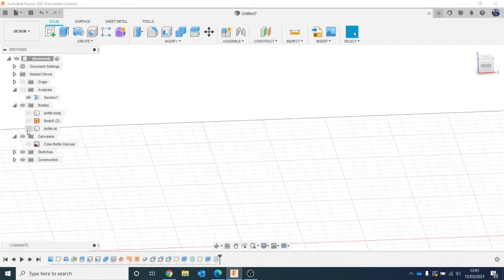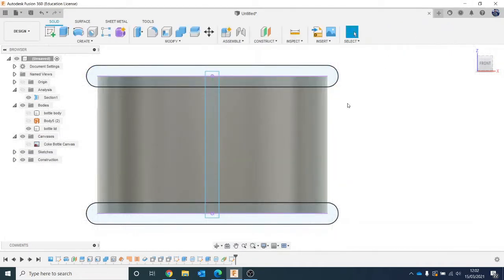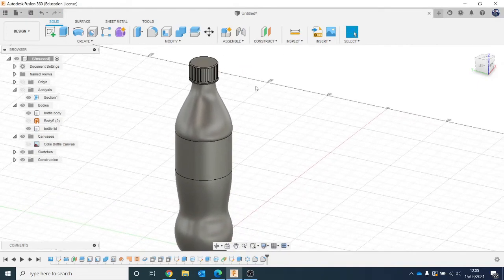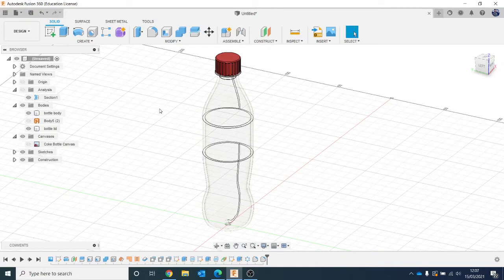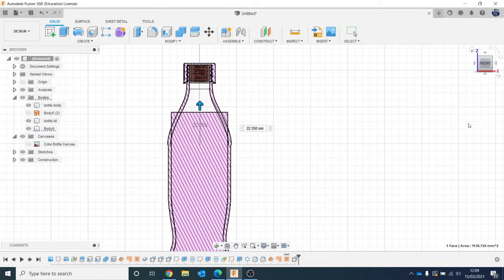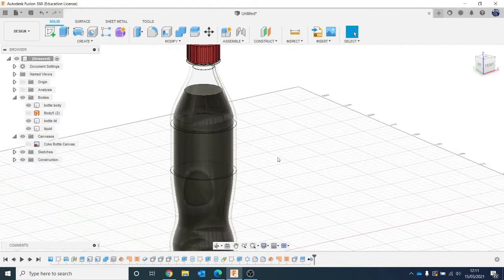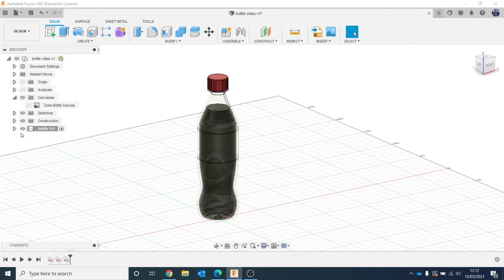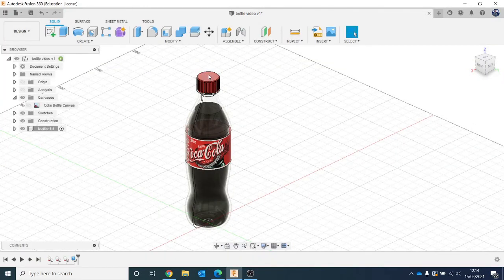Fusion 360 Coke bottle part 2